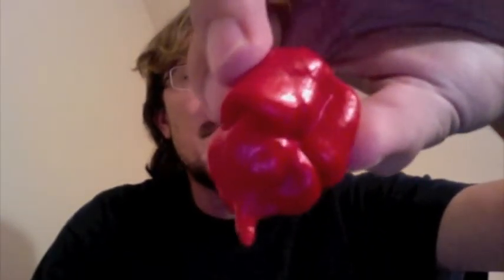Yellow 7 Pot x Assam Indian Bhut Carbon (F1)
This pod review was sponsored in part by The Chile Face. Check out his wonderful wacky world of all things inferno:

This pod was pretty awesome. Manageable but intense heat. Taste had a  hint of bhut flavor without too much floral hostile takeover. I highly recommend this pod.